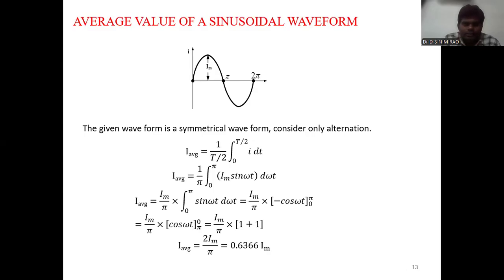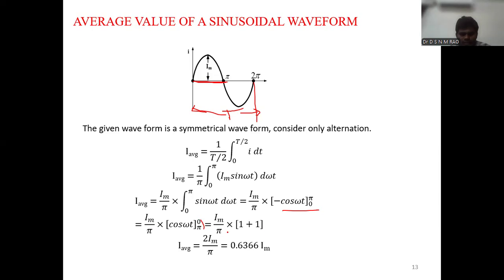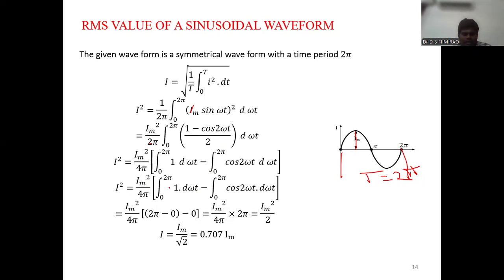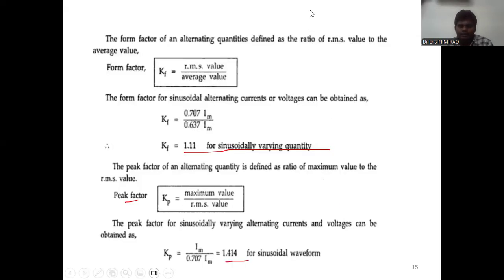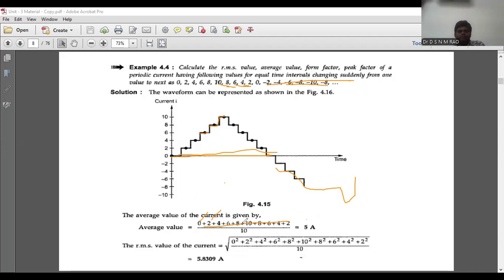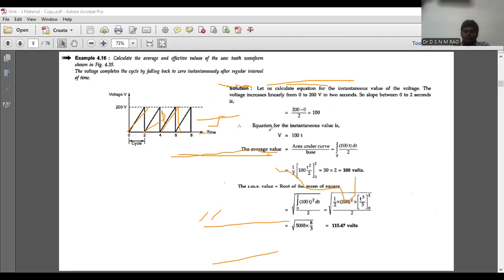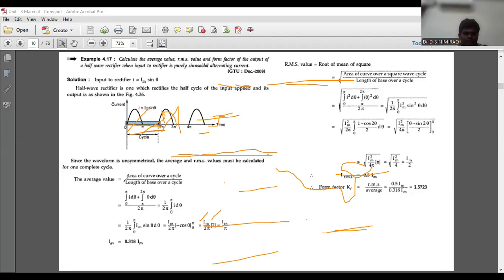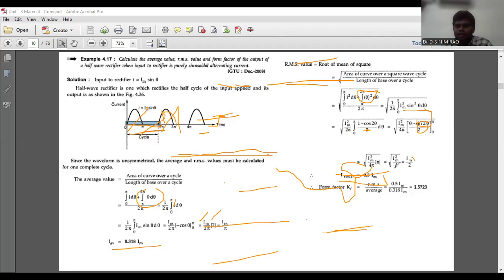Average and RMS value of sine wave